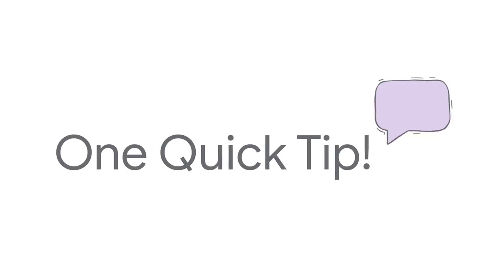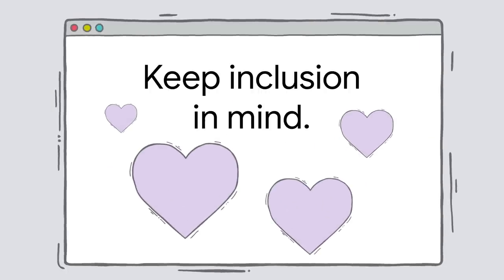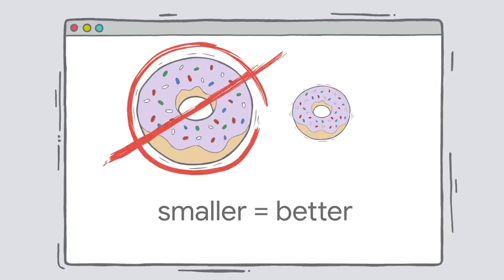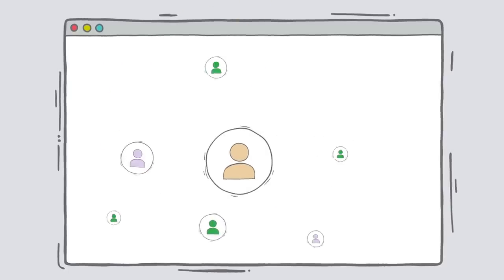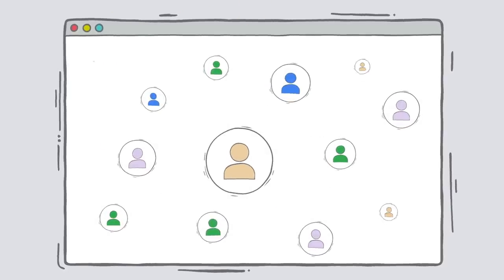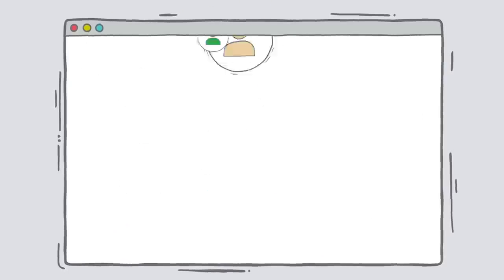Why Grasshopper chose a .app domain name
Grasshopper founder and project lead, Laura Holmes, explains why her team chose grasshopper.app for their domain name and shares several tips on how to approach website design with inclusivity and diversity in mind.

.app is a secure top-level domain that’s perfect for any app.

MyDomain is a video series from Google Registry where creators explain why they chose their .app, .dev, or .page domain name and also share their best website-building tips.